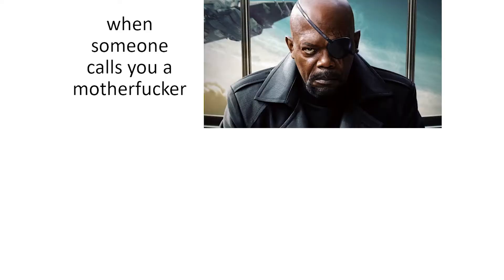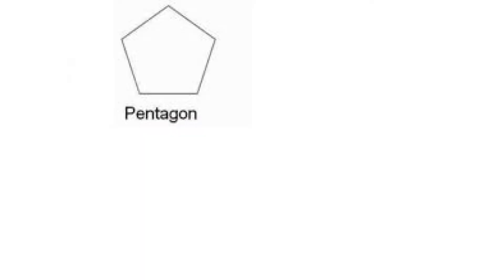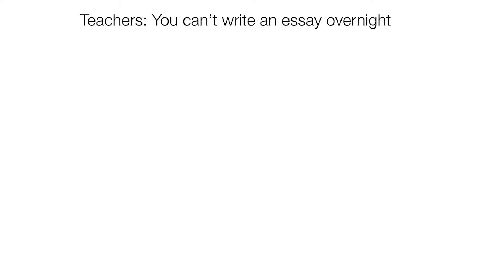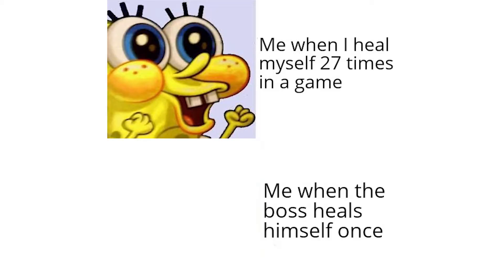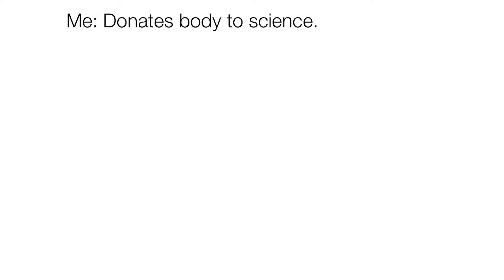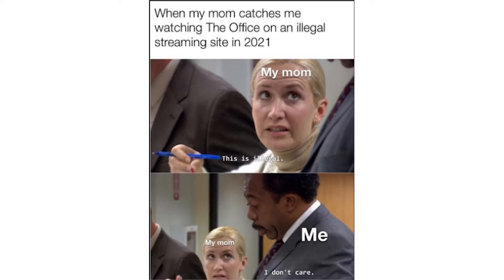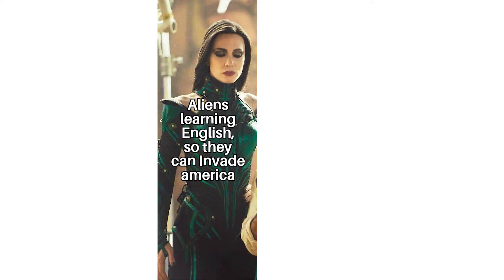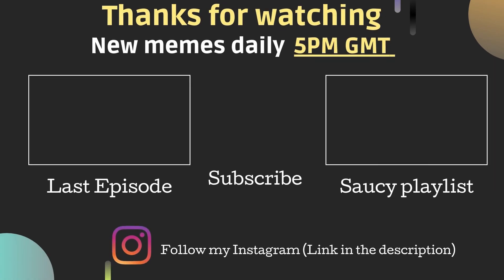DAILY SAUCY MEMES 123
Episode 123 of Daily Saucy Memes